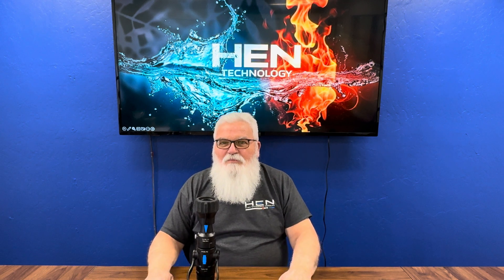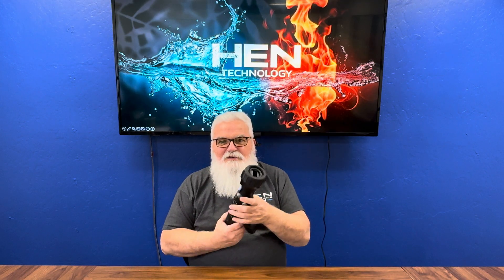A Deep Dive into HEN Nozzles: Blade, Hydro, and Turbo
The HEN Blade is a combination smoothbore nozzle, delivering both the long-range penetration of a solid tight stream and the superior coverage of a solid linear blade. This versatility allows firefighters to adapt instantly to evolving fire conditions, maximizing both reach and cooling effectiveness.

🔹 HEN Hydro: Ergonomic & Industry-First Design
The HEN Hydro shut-off is engineered for ease of use, featuring a large, four-finger hand space bail for smooth operation. Its low-profile design ensures a secure fit in any tray, while the industry’s first gated-ball valve allows for precise water flow control, reducing fatigue and enhancing control in high-pressure situations.

🔹 HEN Turbo: Increased Back-Pressure for Optimal Performance
The HEN Turbo is a game-changer in hose management, increasing back-pressure from 50 to 75 PSI behind the nozzle while maintaining a 50 PSI flow rate. This innovation provides firefighters with:
✅ Reduced fatigue—less effort required to manage high pressures
✅ Improved hose handling—prevents kinking at lower PSI
✅ Enhanced water delivery—ensuring optimal flow and efficiency

Why It Matters:
Fire suppression is a dynamic challenge, and having the right tools makes all the difference. The HEN Blade, Hydro, and Turbo work seamlessly together to deliver unmatched versatility, efficiency, and firefighter safety.